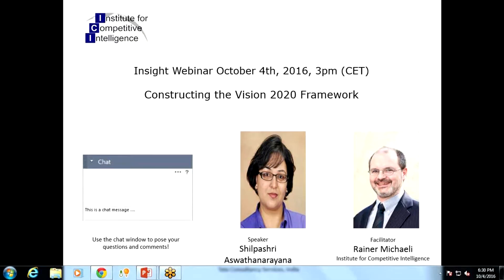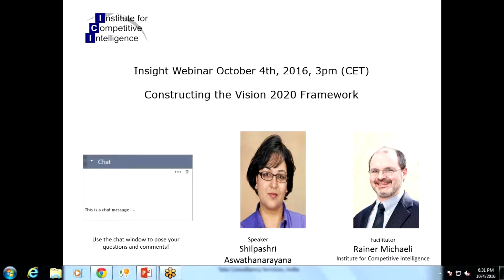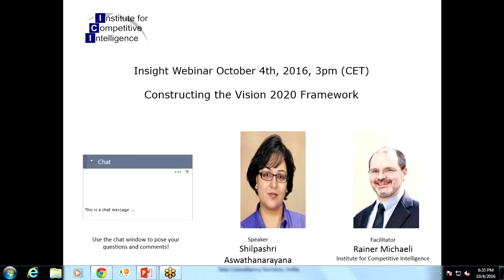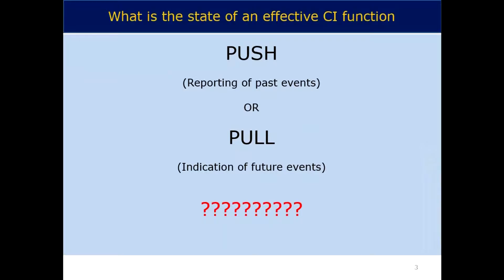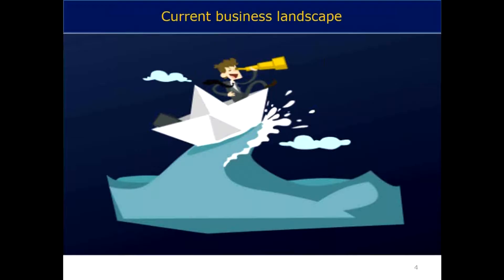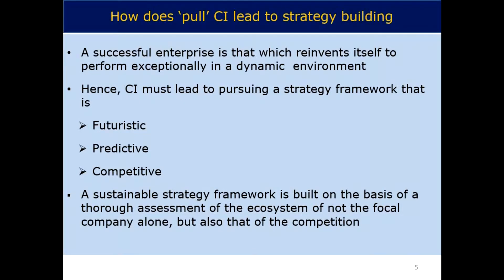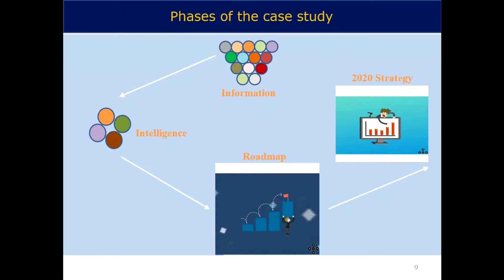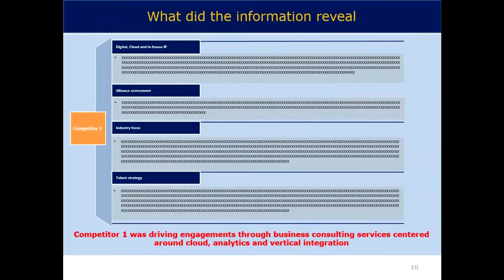Constructing the Vision 2020 Framework through Qualitative Techniques in Competitive Intelligence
Vision 2020 is a term that refers to the objectives an enterprise aims to achieve in this decade. In its infancy, a competitive intelligence program is designed primarily to educate the enterprise about its competition in the market, mainly through past events and developments of the market players. The second phase of competitive intelligence is forecasting.